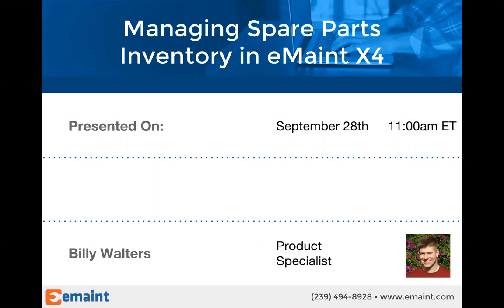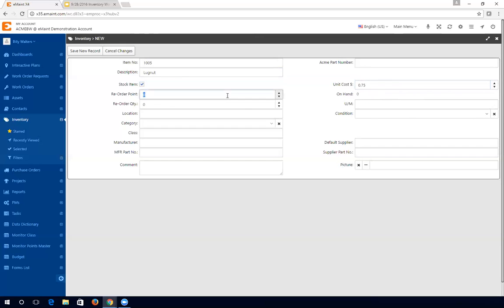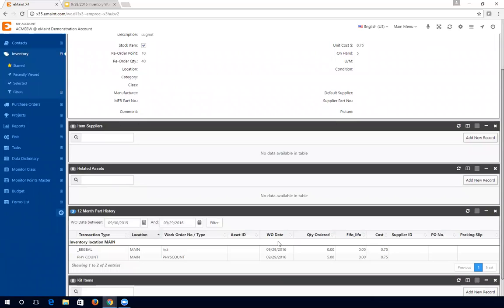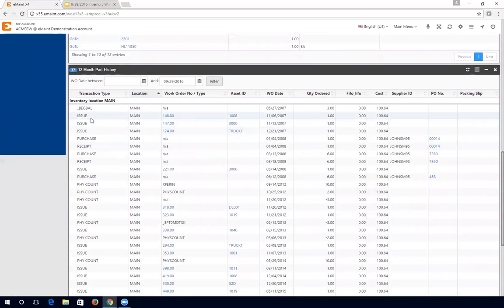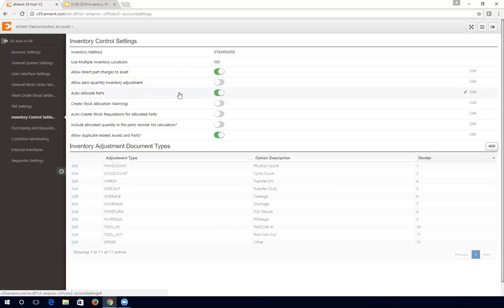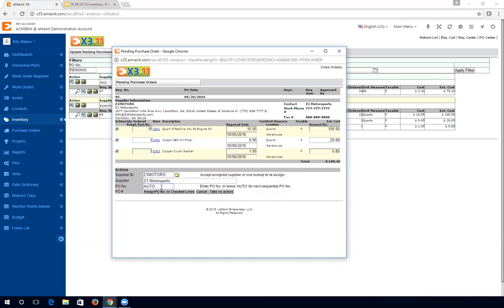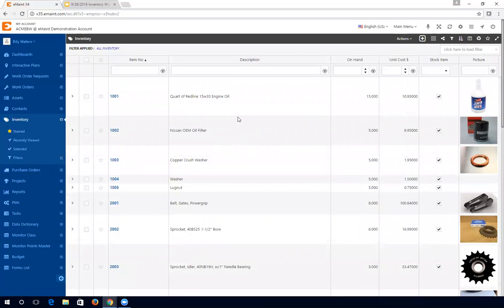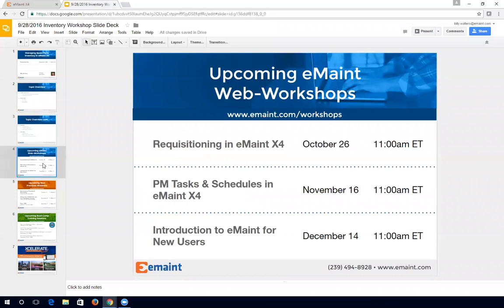Spare Parts & Inventory Management in eMaint X4 | Full CMMS Workshop with Live Demo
Take control of your maintenance inventory with eMaint X4.
In this hands-on workshop, eMaint Product Specialist William Walters walks through the complete spare parts and inventory management workflow within the eMaint X4 CMMS platform — from creating parts to purchasing, kitting, and receiving.
🛠️ What you’ll learn in this workshop:
 • How to add, edit, and delete parts in eMaint
 • Adjust inventory levels and audit part history
 • Associate parts with suppliers, assets, and work orders
 • Use the parts reorder list and automate purchase orders
 • Set up and manage kits for maintenance tasks
 • View receipts, manage stock levels, and use inventory settings
 • Tips on cycle counts, part charges, and part history tracking
🎯 Whether you're an inventory manager, maintenance planner, or CMMS admin, this deep-dive workshop helps you simplify MRO processes and maximize inventory accuracy.

About eMaint:
eMaint, a Fluke Reliability brand, is an award-winning CMMS, EAM, and IIoT software that empowers teams to simplify their work, boost uptime, and strengthen reliability. Take the helm of a command center for work orders, assets, spare parts, reporting, and condition monitoring leading the industry as an innovator since 1986. Maintenance and reliability teams, from single-plant facilities to global, Fortune 500 companies, trust in eMaint: 150,000+ users across 116 countries. eMaint is designed for manufacturers, service providers, fleet operators, and a broad range of facility managers in industries spanning from Food & Beverage to Automotive and the Life Sciences. eMaint is part of a connected reliability framework: a CMMS, Fluke sensors, condition monitoring, ERPs, SCADA systems, a mobile app and more, all connected in a cloud-based ecosystem that unlocks the power of connected teams and predictive maintenance.